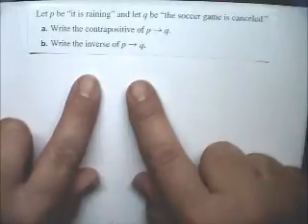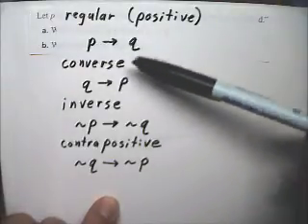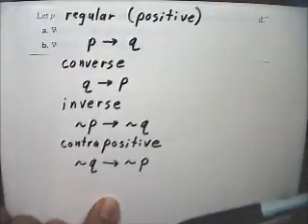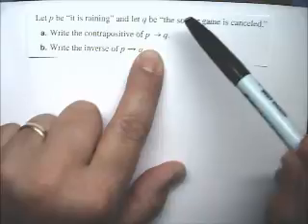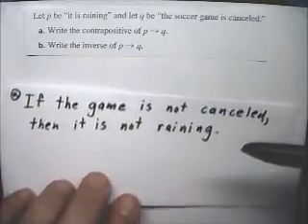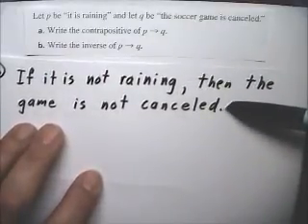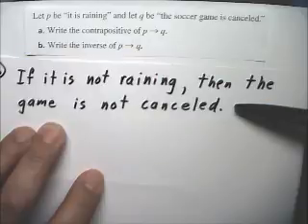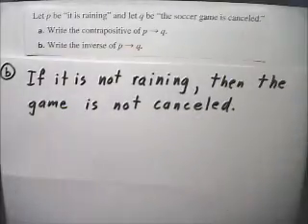Geo - C02 S03 E02.wmv